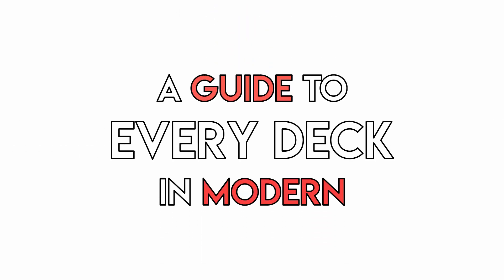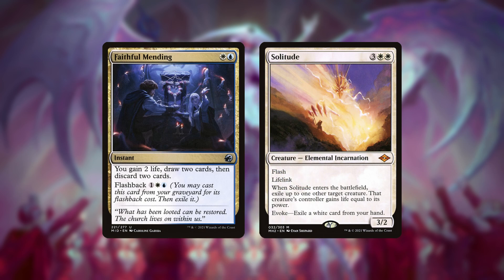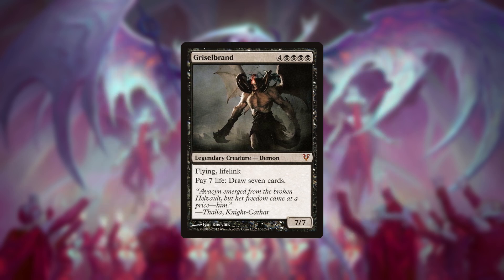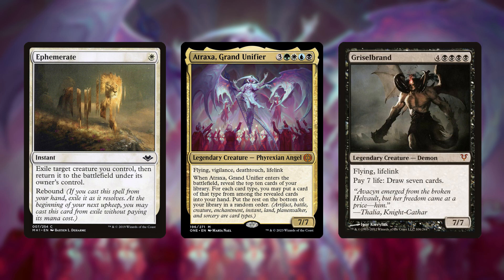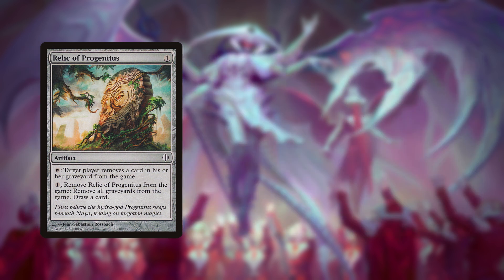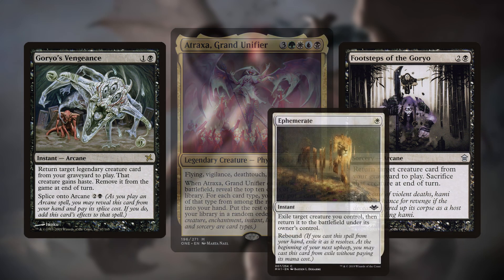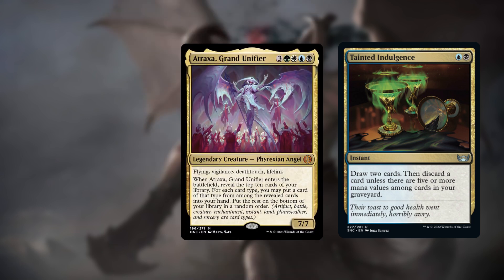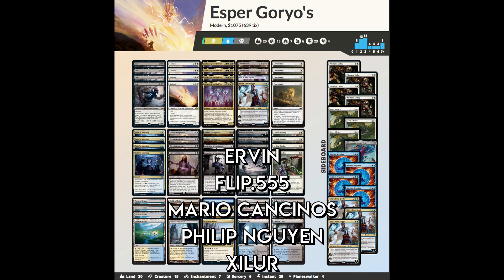Esper Goryo's | A Guide To Every Deck In Modern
0:00 Overview
1:27 Tips & Tricks
2:16 Outro